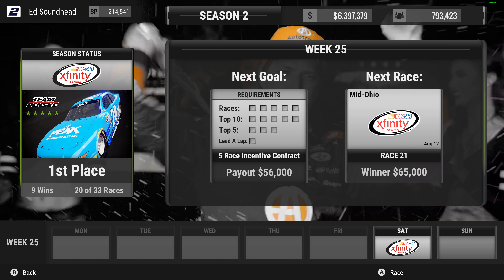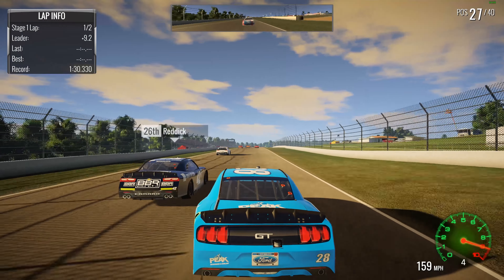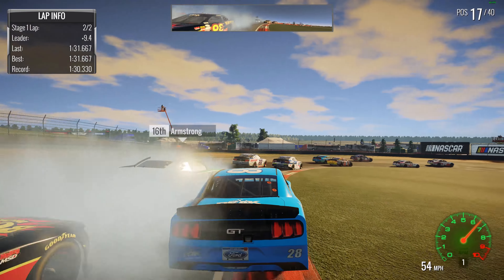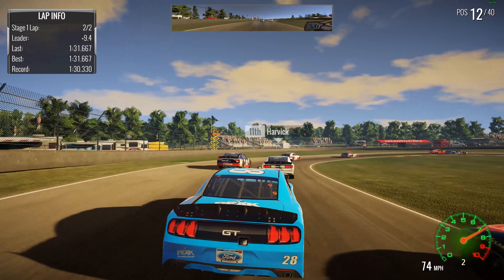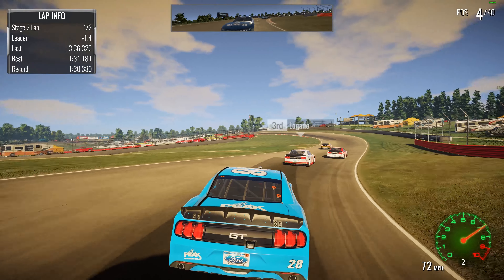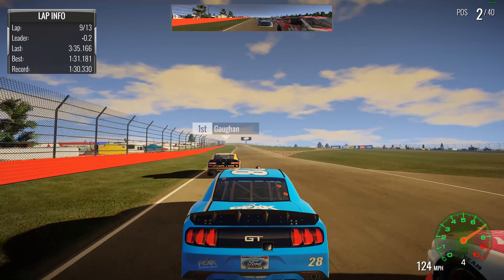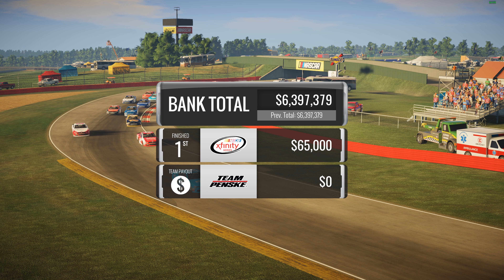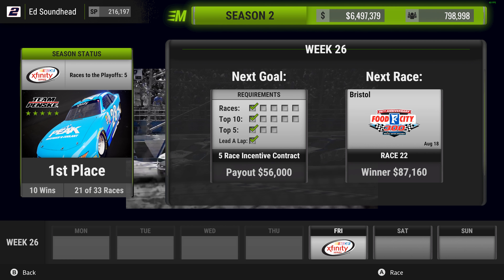Mid Ohio Masterpiece! |#43| NASCAR Heat 2 Career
Today we take the trip to Mid-Ohio for a fantastic race.